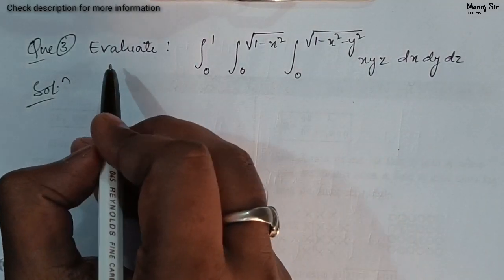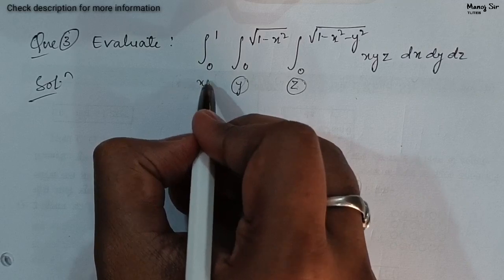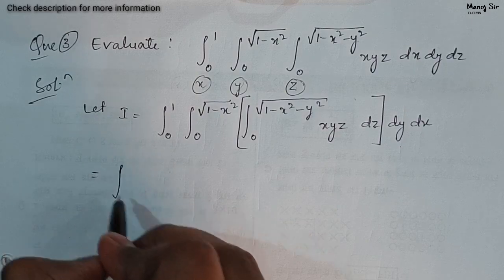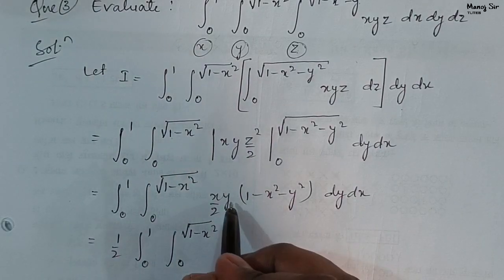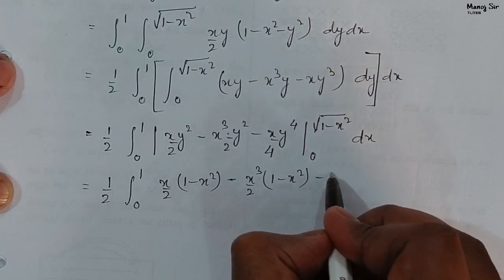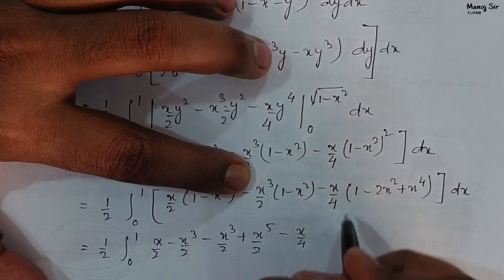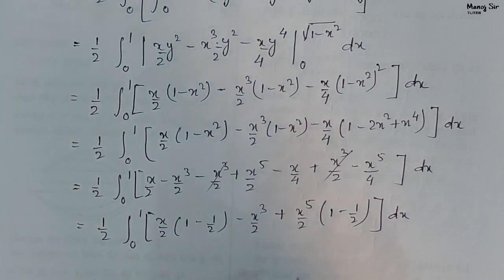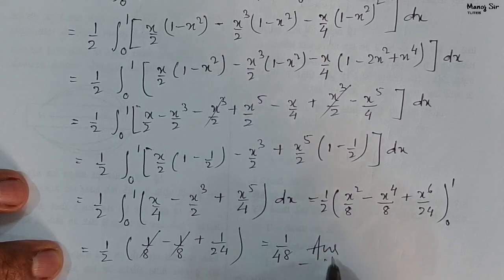10. Triple Integrals | Problem 3 | Multiple Integrals | Complete Concept